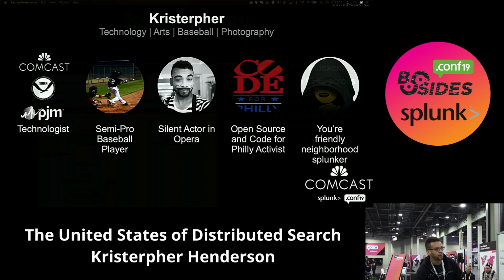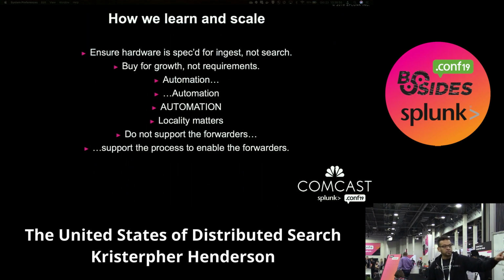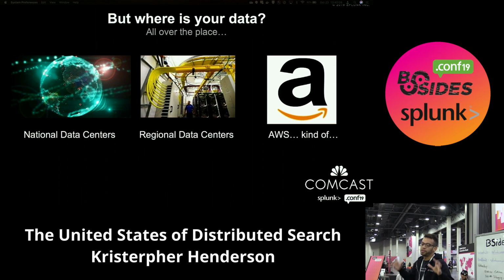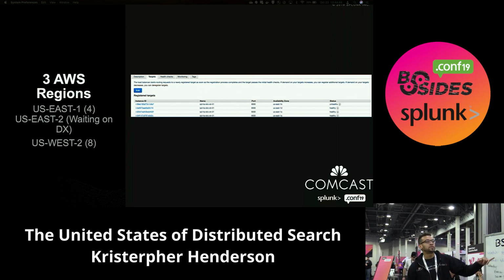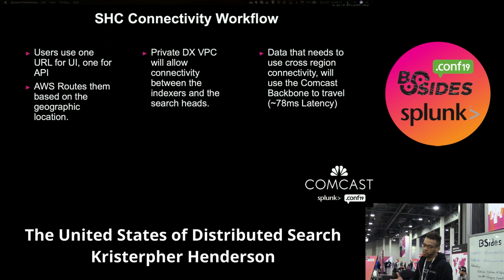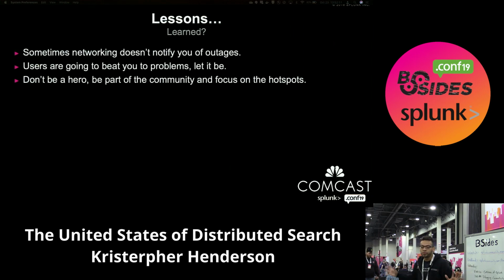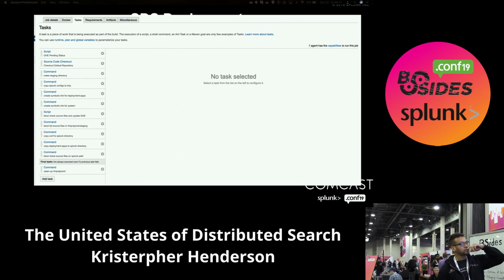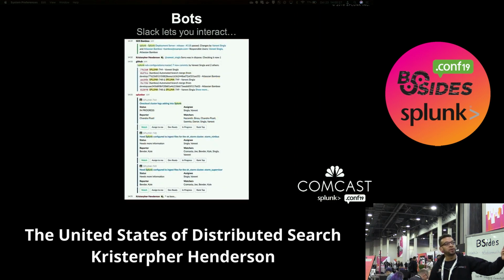The United States of Distributed Search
Presenter: Kristerpher Henderson

With over 30+ Data Centers, and three AWS Regions with Direct Connect, establishing High Availability Search is no easy feat. Sit with me as I go over architecture with AWS services, to in house open source all to support a highly available Multi-Region Splunk Architecture.

Download the slides and the audio only of the presentation